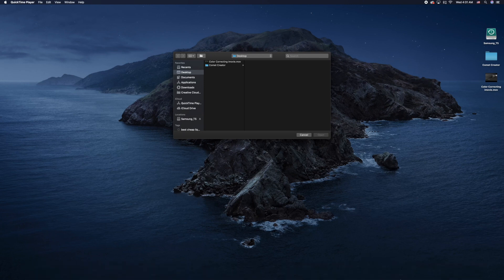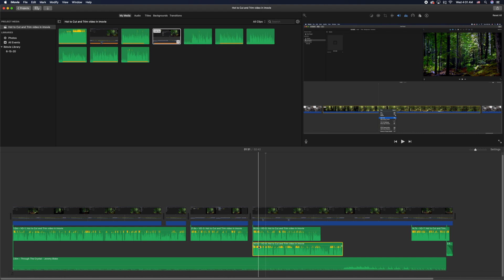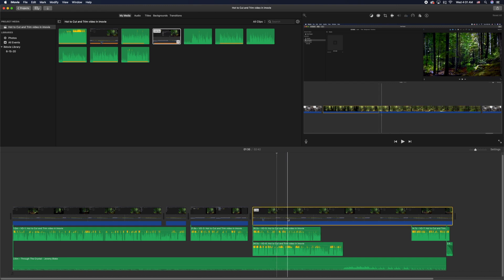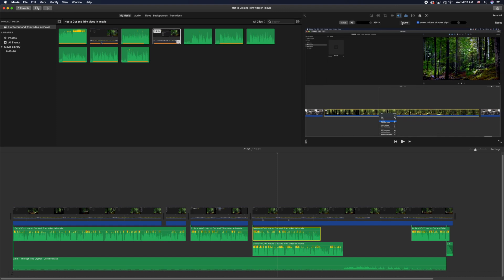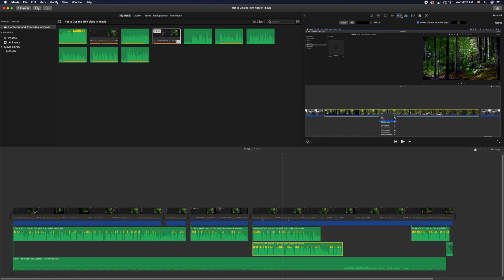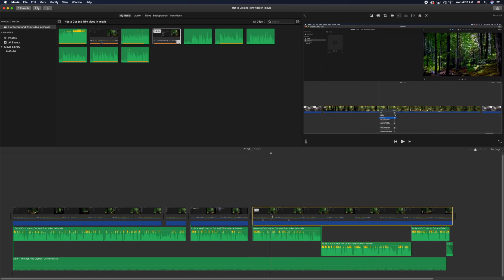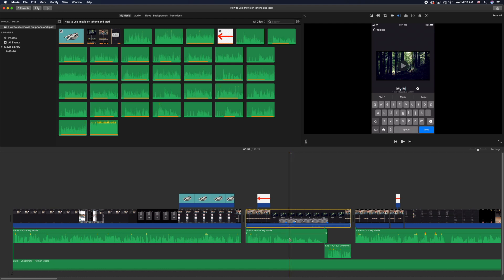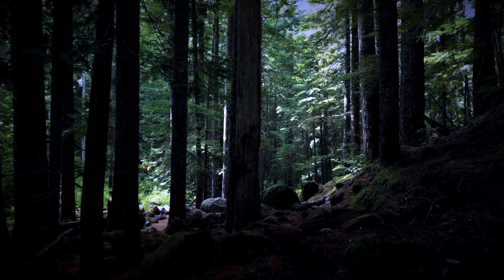Why is my audio automatically lowered in imovie? | Fixed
My audio was always lowered for some reason within imovie. It would happen on both my voice recordings and any music I added to my project, I finally figured out why it was happening!